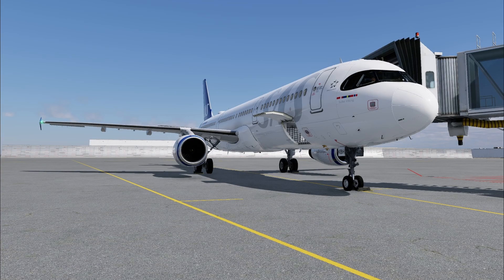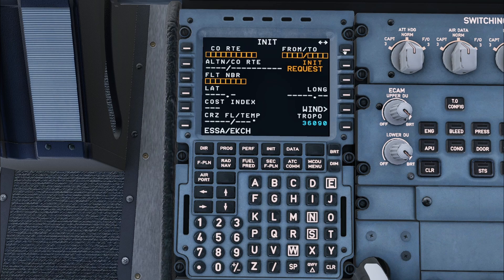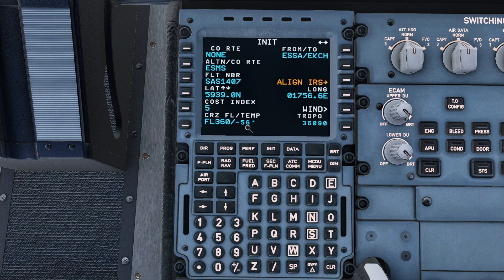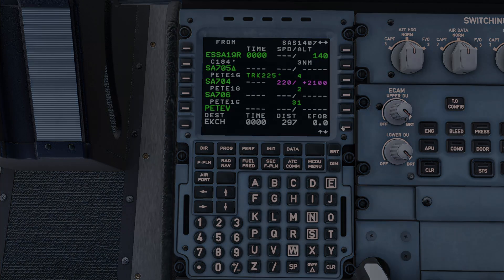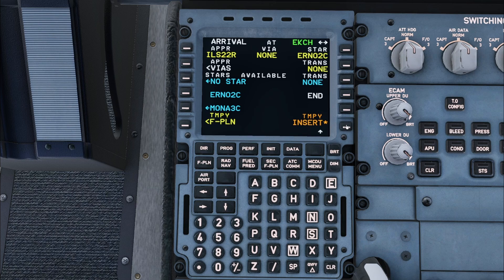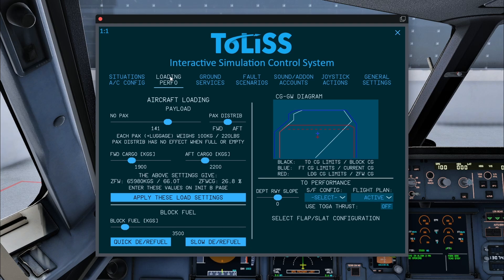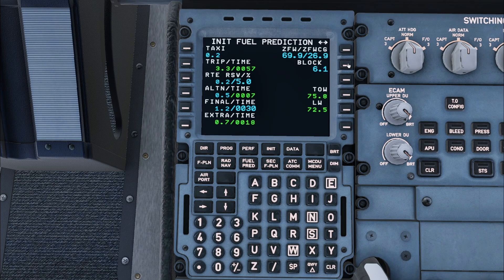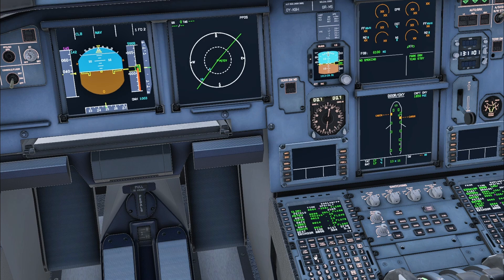Full Airbus A321 FMGC Setup Tutorial - Toliss - X-Plane 12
Full Airbus A321 FMGC Setup Tutorial. Stockholm Arlanda (ESSA) to Copenhagen Kastrup (EKCH).
For home simulator use only, professional pilots should only use approved training material.
Flight plan sourced from simbrief.